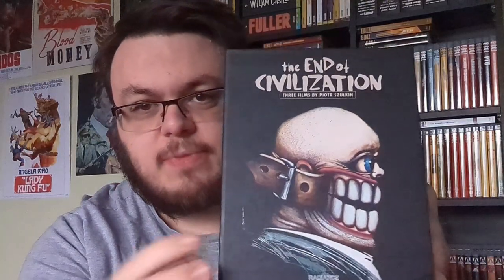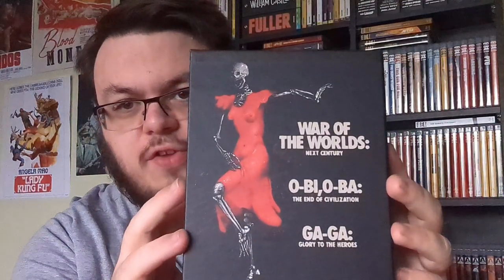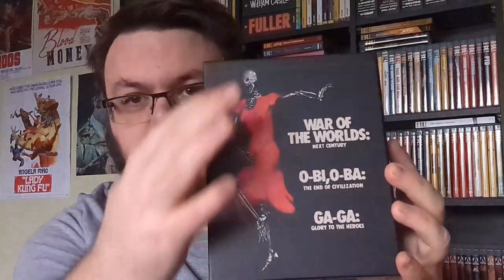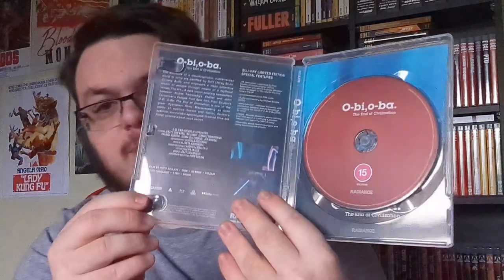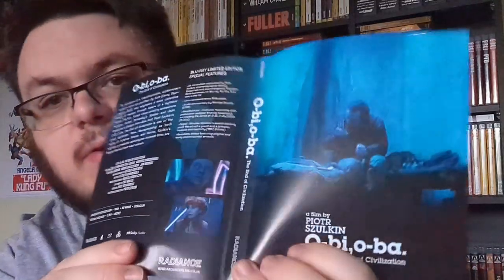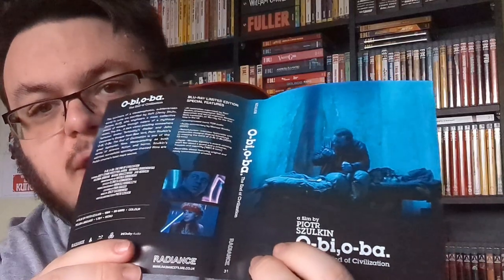The End of Civilization: Three Films by Piotr Szulkin Boxset Limited Edition Review | Radiance Films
This is the third box set from Radiance Films this year but will it maintain the quality that was set with their prior releases?